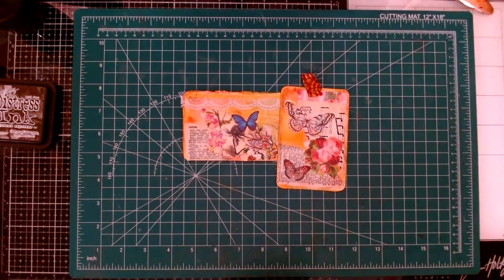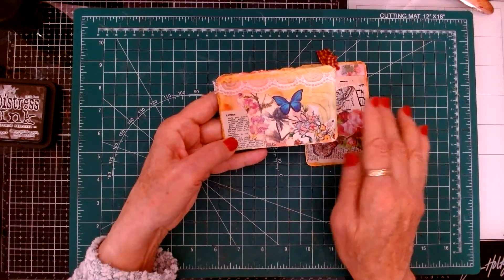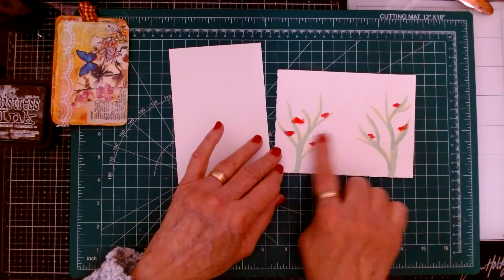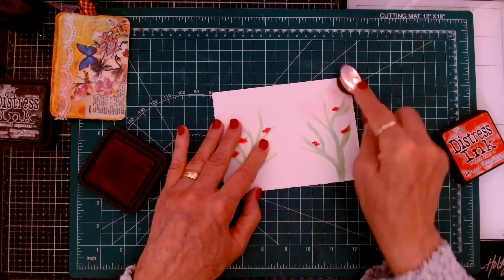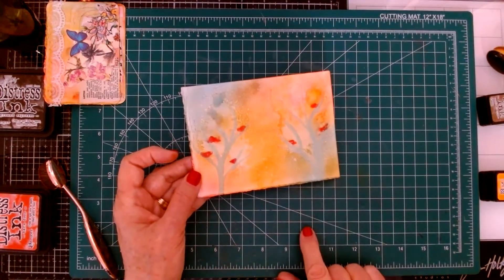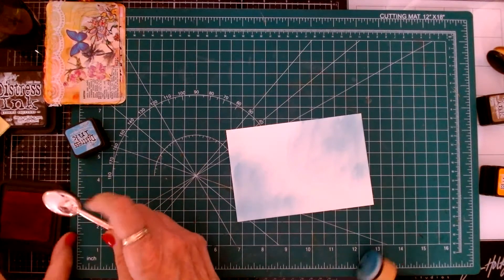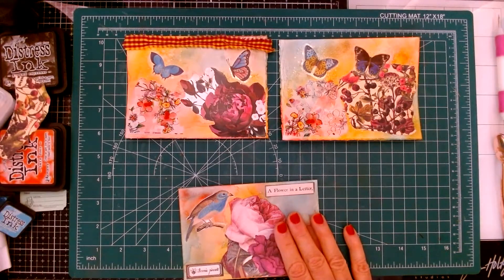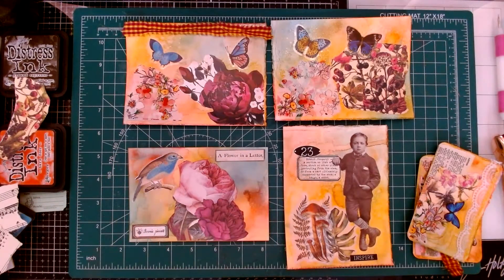Playing With Distressed Ink On Watercolor Paper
I will be playing on Watercolor paper with my distressed ink.  I will be making a few different sized cards and decorating them with different items.  They will be on the botanical side with some of the ephemera and Tim Holtz paper dolls.  Thank you for being here.  Carol xo